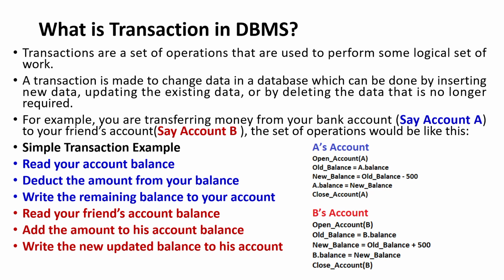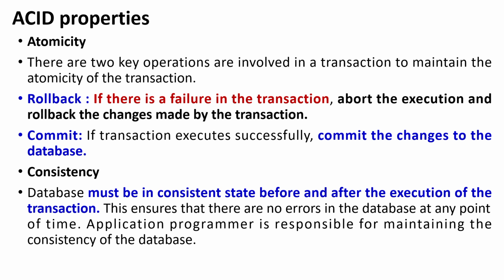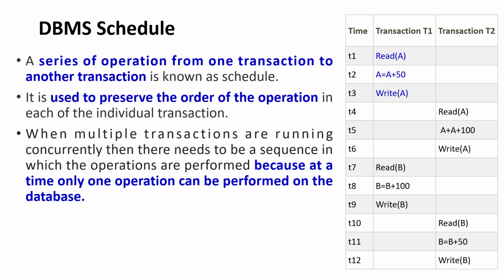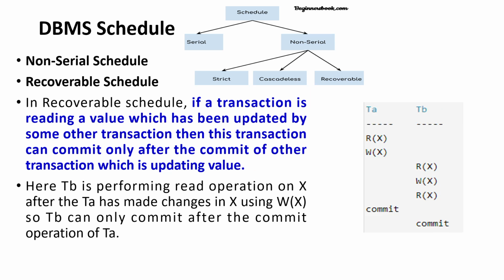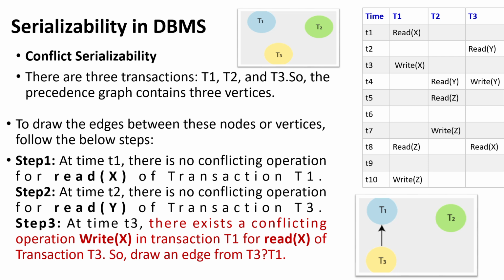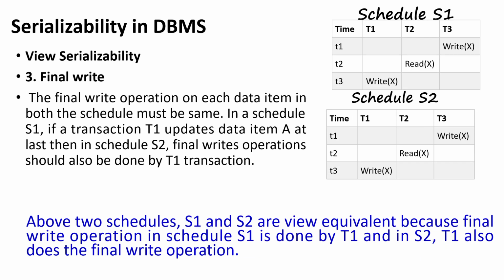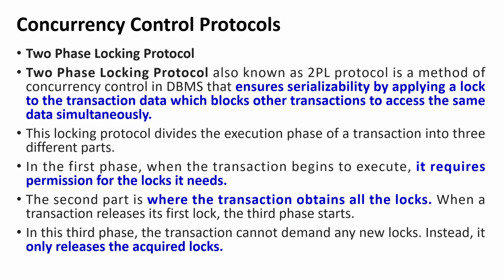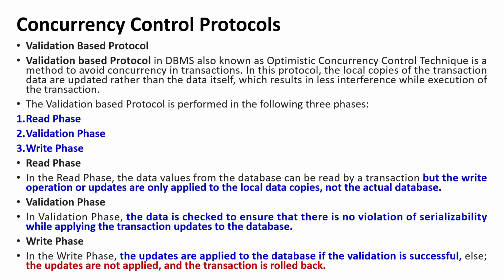DBMS chapter 4 Transaction management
DBMS chapter 4 part 2